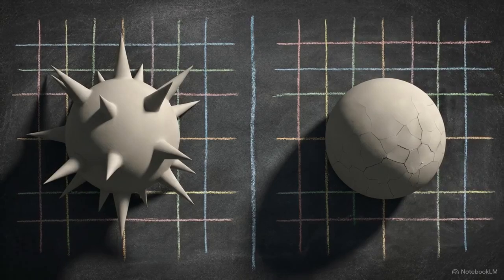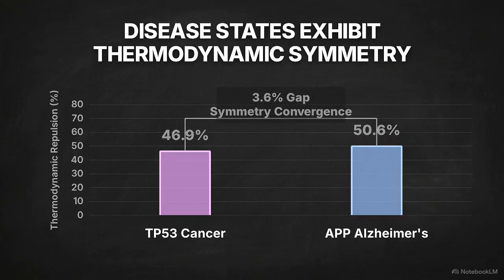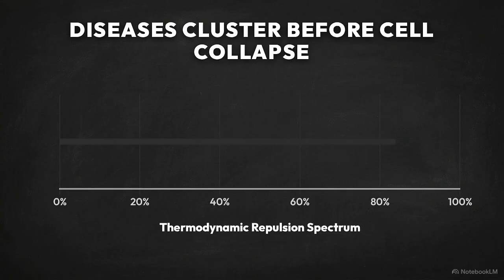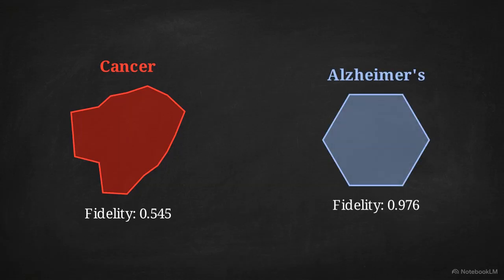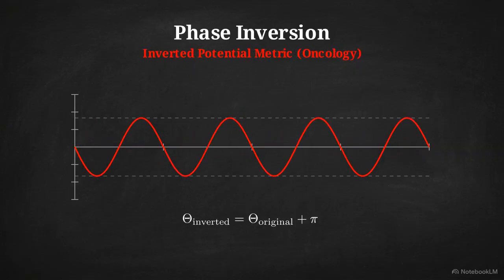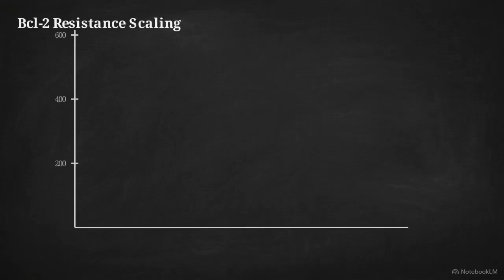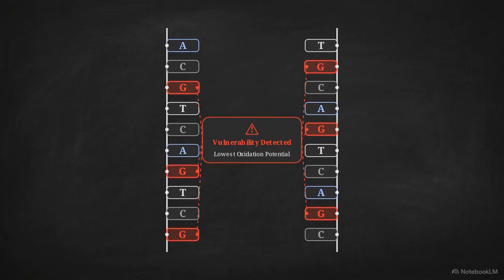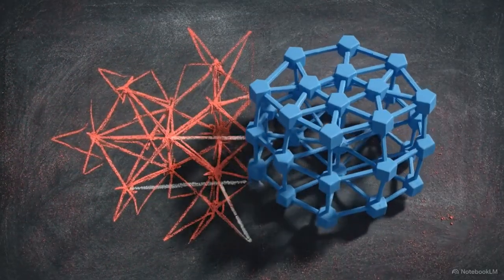Thermodynamic Symmetries Weaponizing Neurodegeneration Against